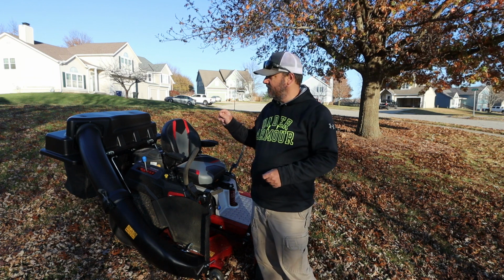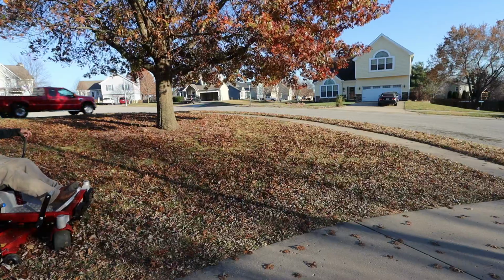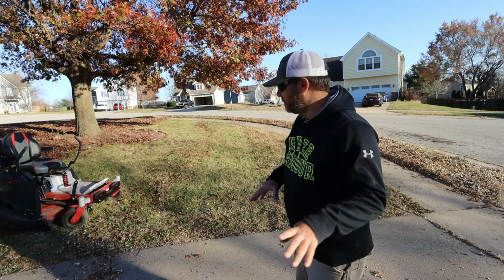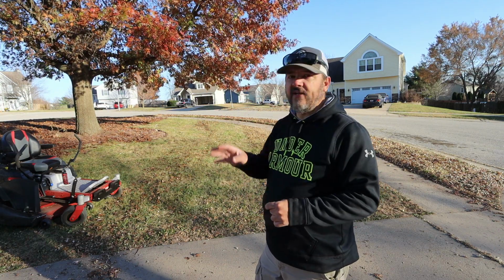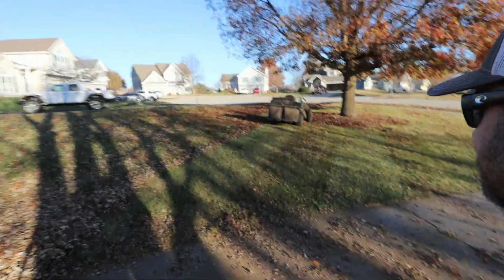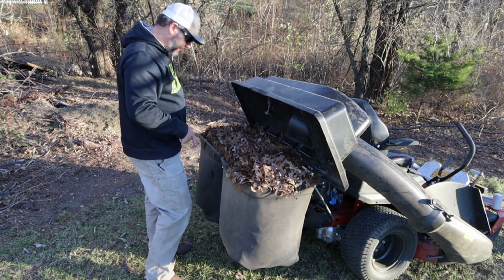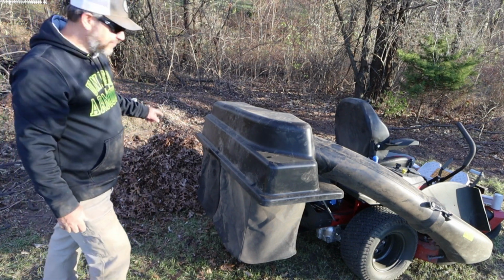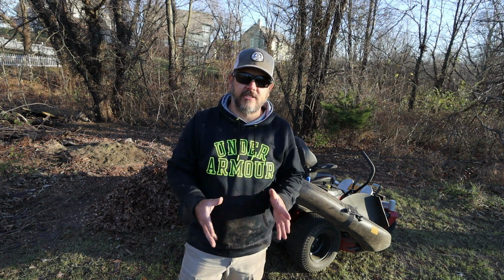Toro TimeCutter Lawn Mower Initial Review | Toro Time-Cutter Bagging Leaves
Toro TimeCutter Duel Bagger Initial Review | Toro Time-Cutter Bagging Leaves